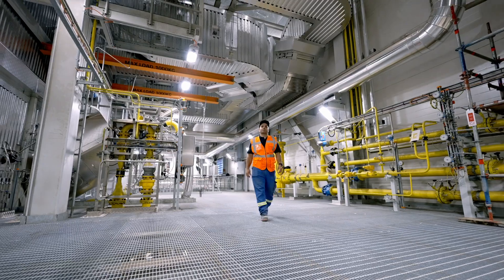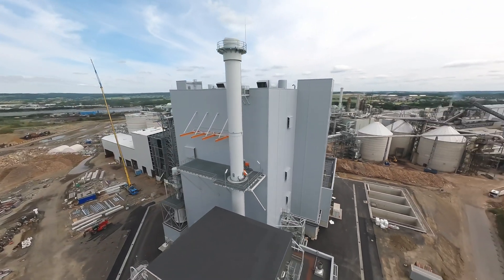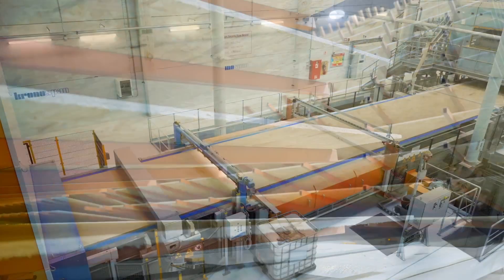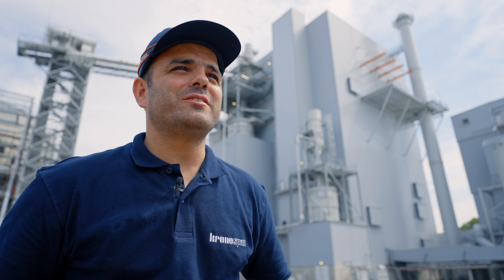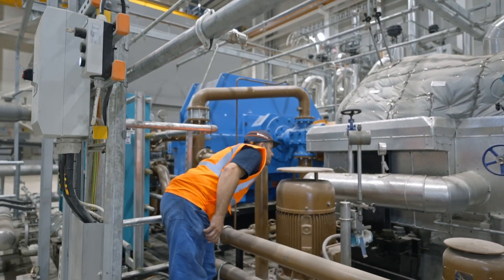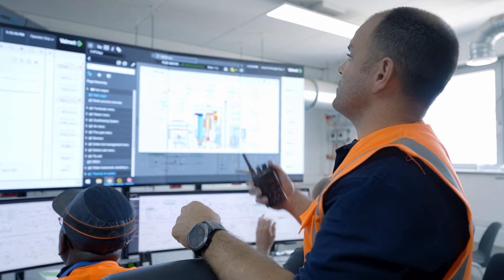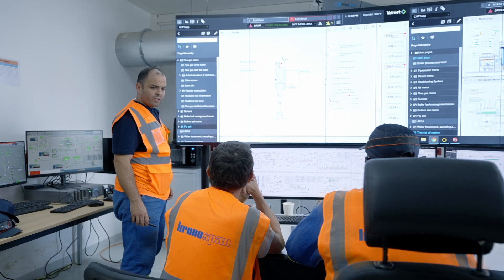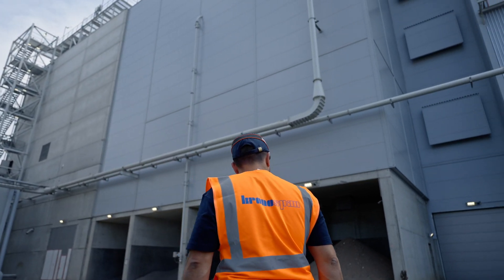Charged - the story of Kronospan Luxembourg carbon-negative plant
By adopting innovative technologies, implementing stringent emission controls, and investing in sustainable infrastructure, we reached a remarkable milestone – offsetting more carbon emissions than we produce. This achievement reflects our commitment to going beyond carbon
neutrality and fighting against climate change.